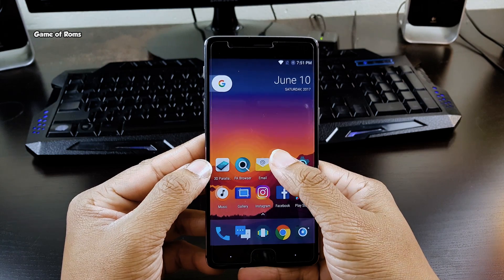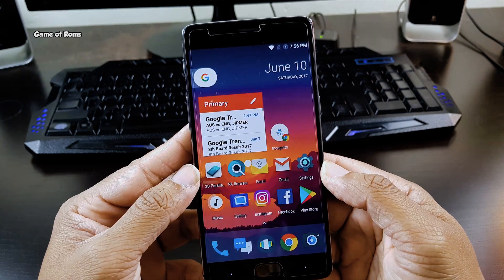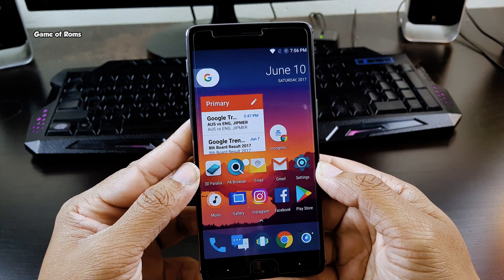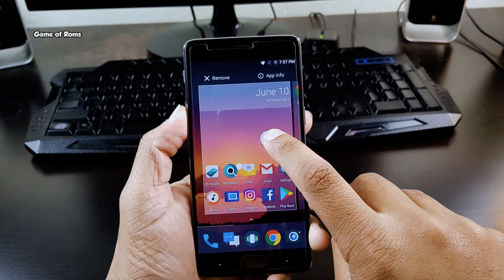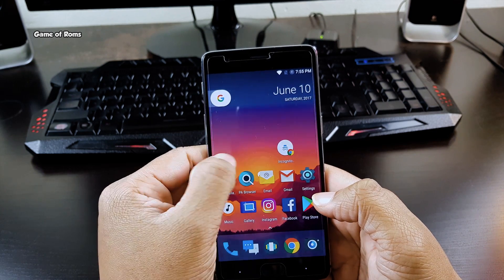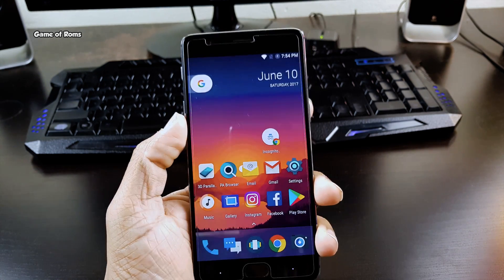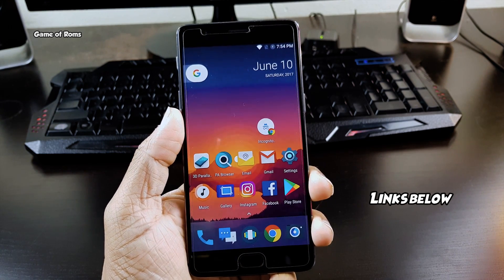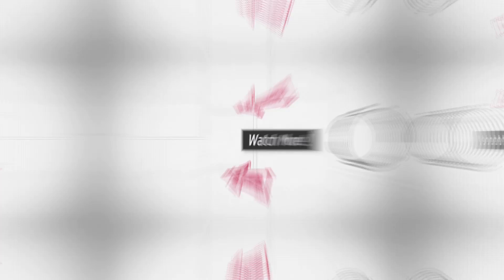Get Android 8.0 Launcher Extracted From Developer Preview 3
Get Android 8.0 Or Android O Launcher for All smartphones above 6.0 marshmallow